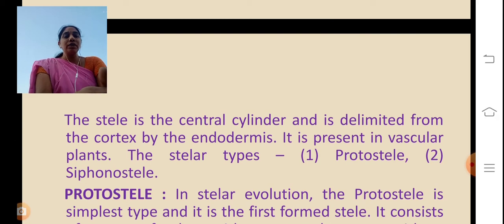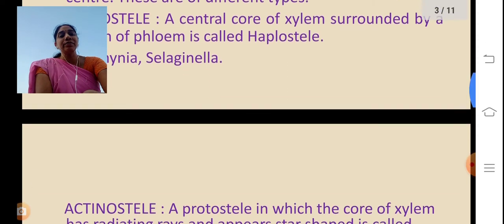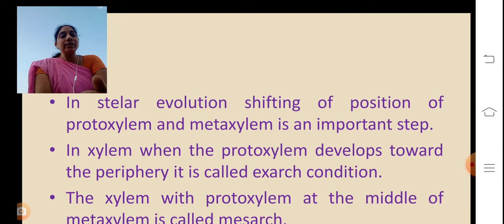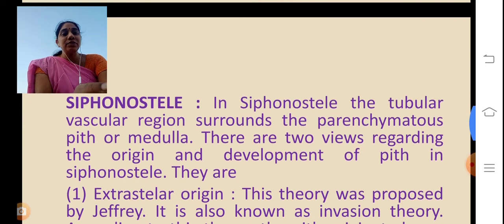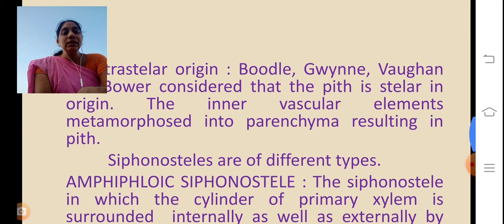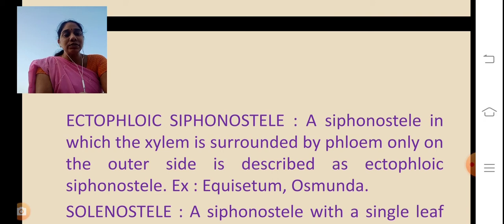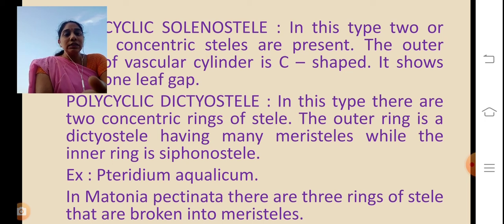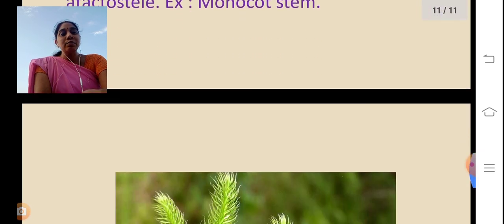Stelar evolution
Stelar evolution for Degree Botany students